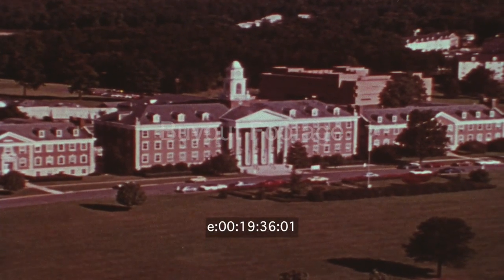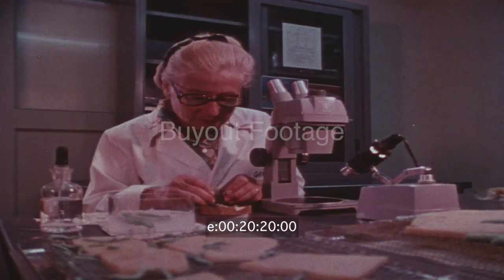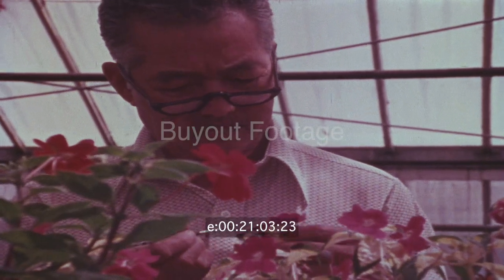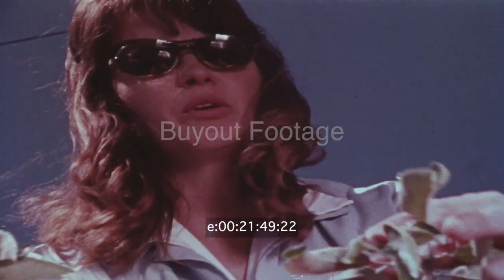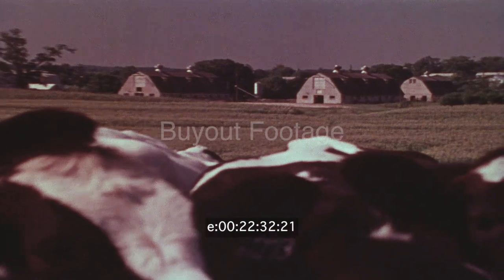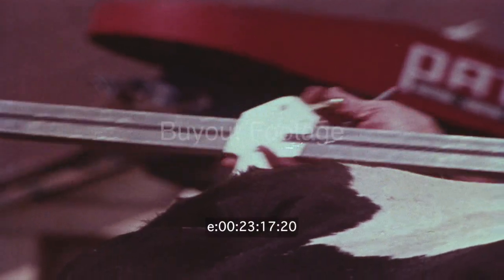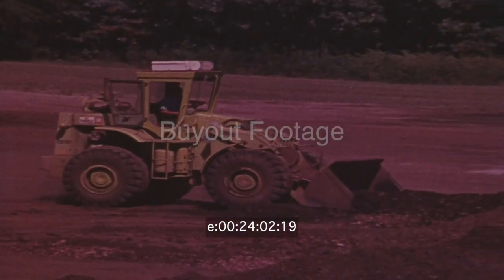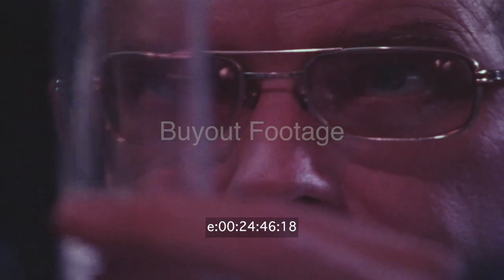Beltsville Agricultural Research Center 1977 Stock Video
The Beltsville Agricultural Research Center in Beltsville MD is the premier research facility for developing technology to increase the World's food supply.

21:33 Dwarf apple orchard where apple trees have been developed to produce fruit in three years and is no higher than a man making harvesting more economical

21:54 Tomato harvester machine

22:26 Herd of dairy cows and milking machine

Buyout Footage is a leading supplier of historic stock footage for filmmakers, broadcasters, advertising agencies and production companies worldwide.